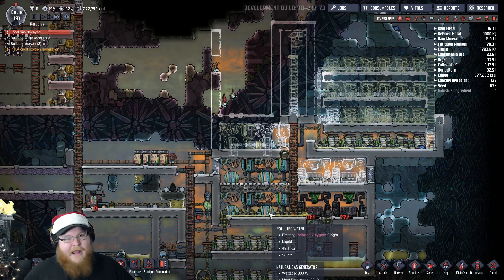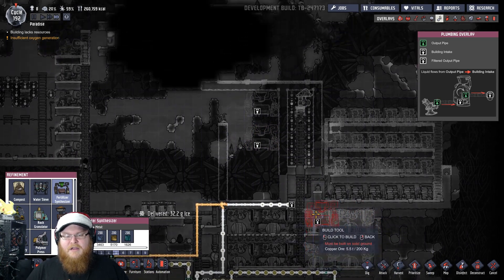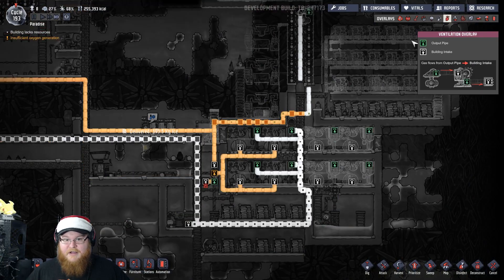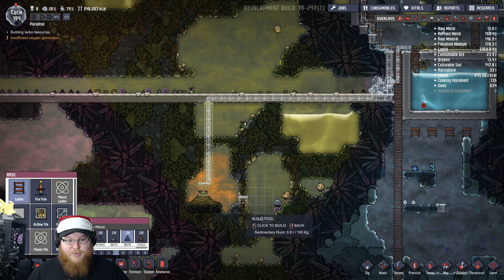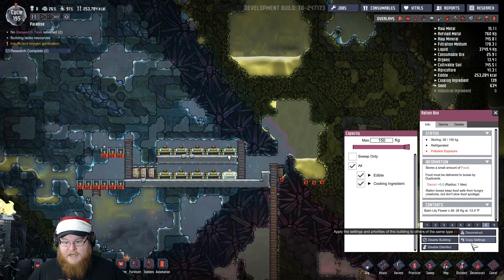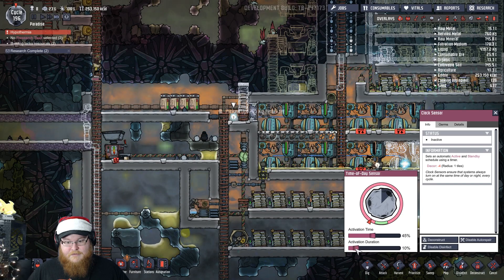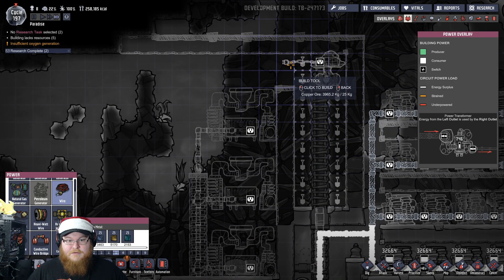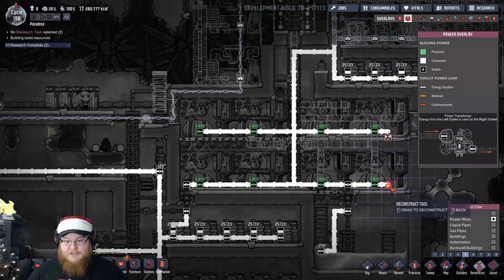Oxygen Not Included | Making Good Use of Automation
Today we have an issue of our Natural Gas so we set it up with a little Automation!